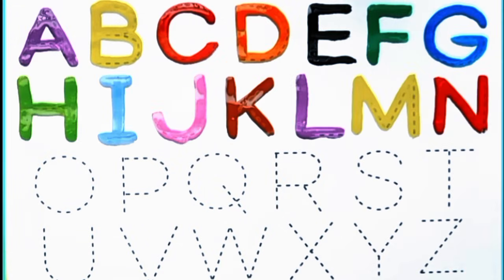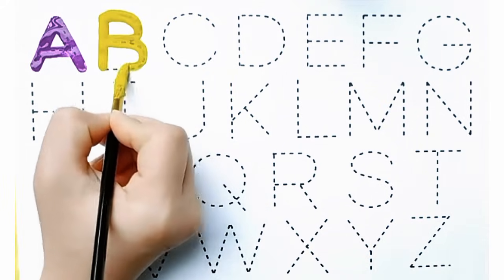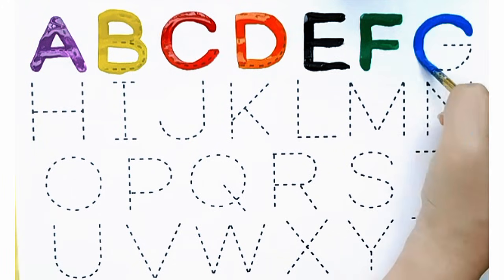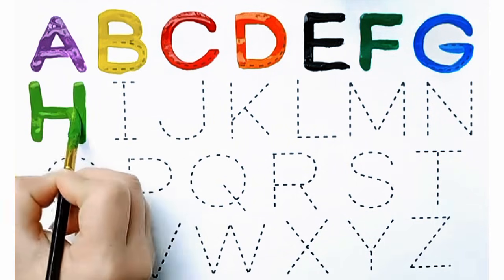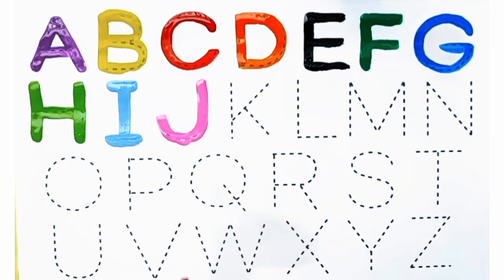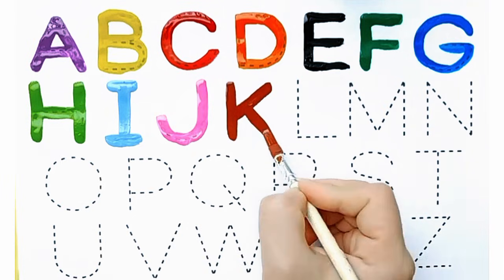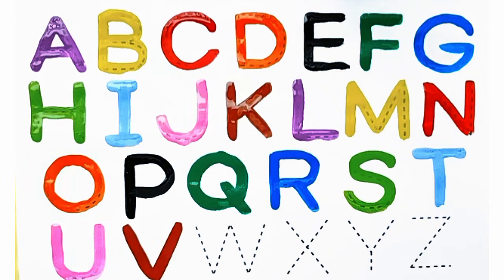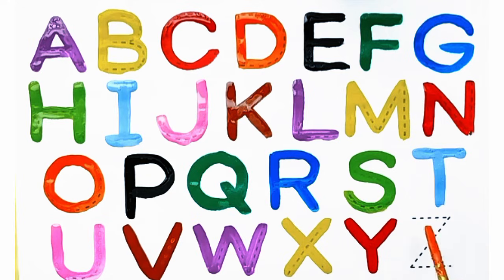Learn English alphabet| a for apple b for ball| alphabet for toddlers